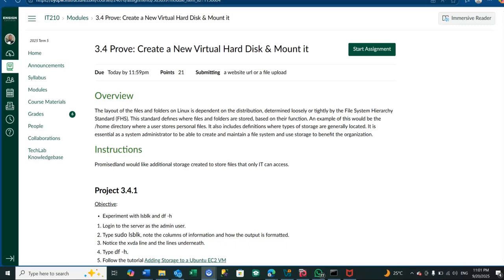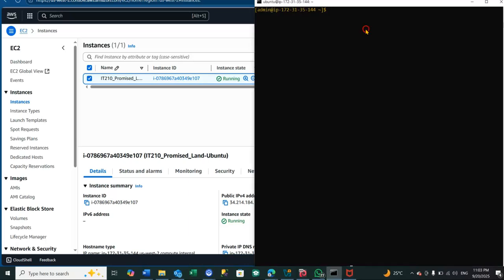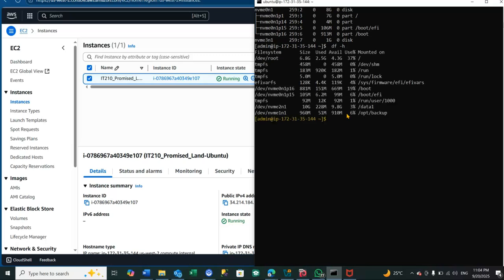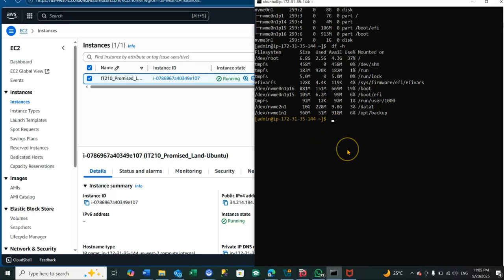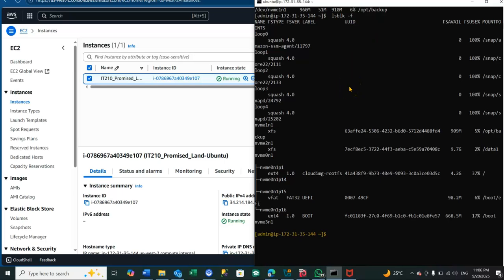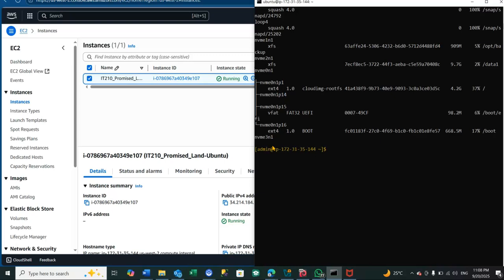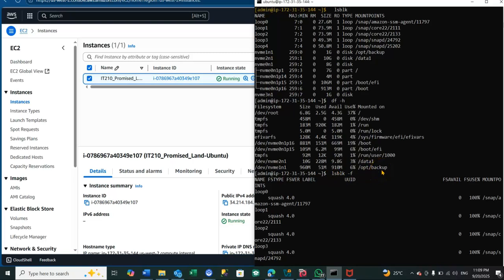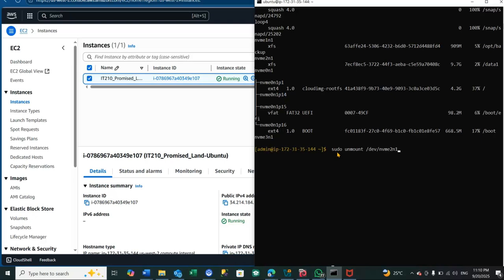Create a New Virtual Hard Disk & Mount it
Hello! This presentation proves we successfully added and configured new 10GB and 1GB storage disks, demonstrating their proper mounting, file system types, and answering key questions.